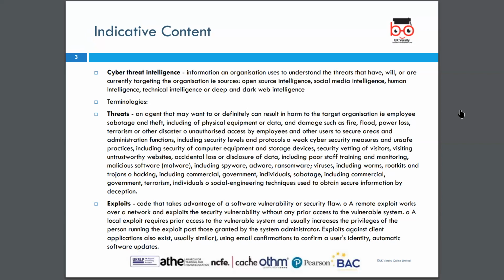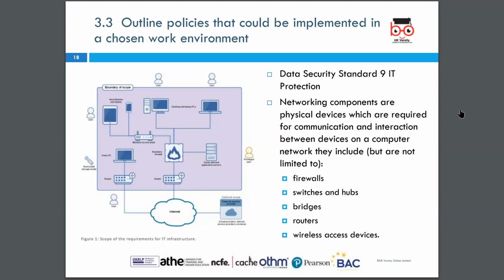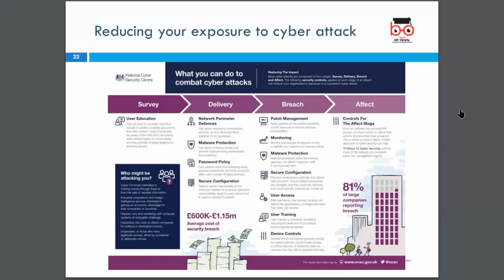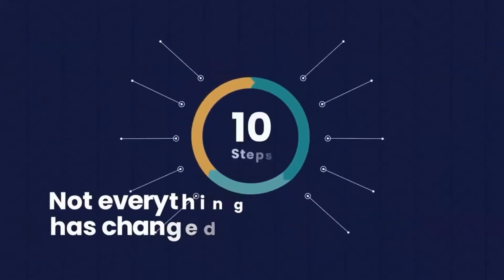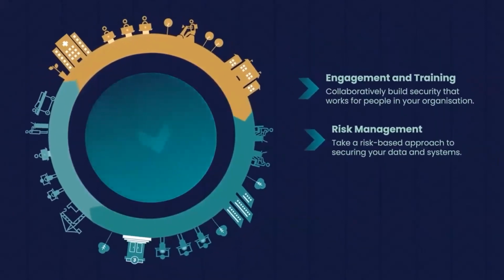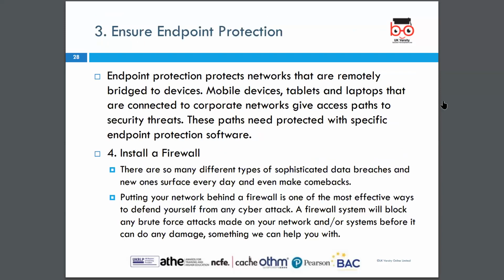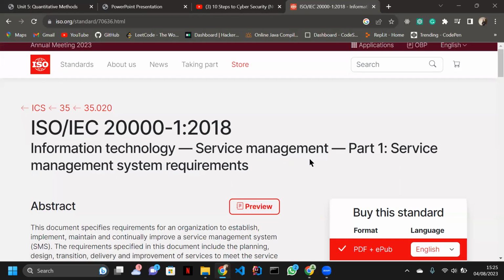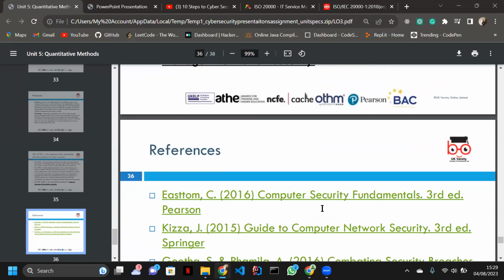OTHM L3 DiIT- Unit-Cyber Security- Assignment Discussion P1-(VA)